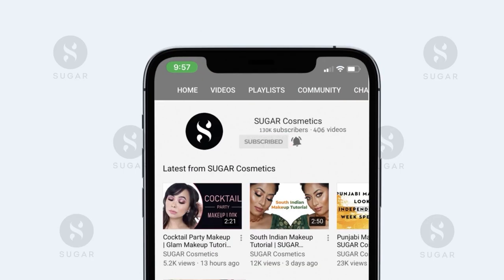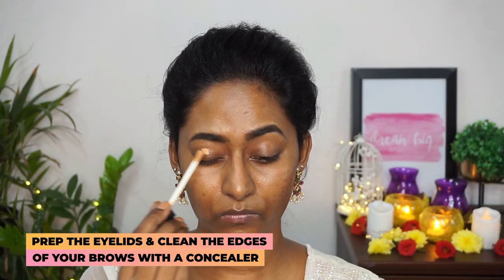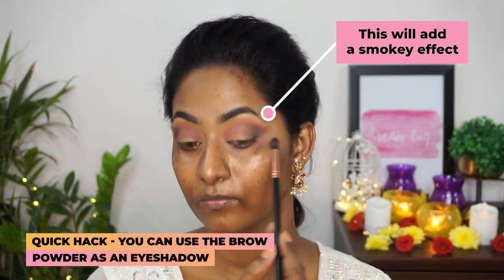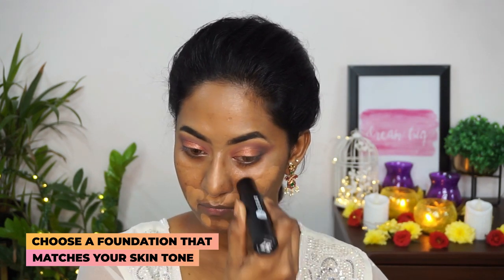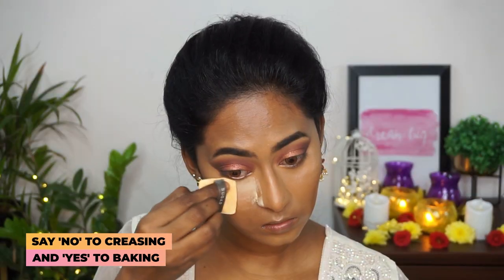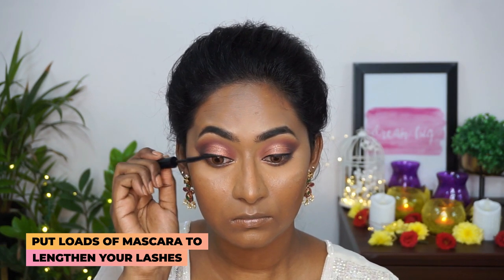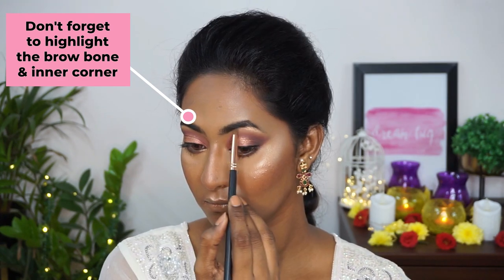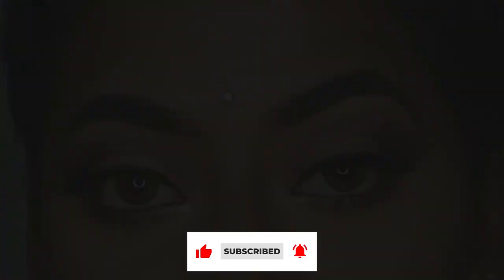Indian Wedding Guest Makeup Ft. @Sathyapriya_mua| Must Watch Indian Glam Makeup Look | SUGAR Cosmetics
Watch this amazing detailed tutorial on Indian Wedding Guest Makeup presented by the gorgeous and super talented Sathyapriya (@sathyapriya_mua On Instagram). Watch & learn because its the wedding and festive season and we're sure you don't want to miss out on some quick makeup tips from your love SUGAR. (Timestamps include for your quick reference)

00:00 Intro
00:36 Start off by filling your brows
00:53 Prep your eyelids for Eye Makeup
01:11 Eye Makeup
01:39 A quick hack
02:12 Prime your face
02:32 Apply foundation, blend well
03:04 Concealer magic!
03:31 Set the base makeup with a banana powder
04:08 Eyeliner & mascara
04:29 Bronzer, blush & highlighter
05:23 Seal the lips with a metallic lipstick

Let's gear up for the wedding season in style. And if you're thinking about some festive makeup tips, keep on watching. To begin with, fill the sparse areas on your brows with the SUGAR Brow Powder. Then prep the eyelids & clean the edges of your brows with a concealer. Let's move on to the eye makeup first. Use the SUGAR Eyeshadow Palette and use a light pink shade as the transition colour, and mix a little mauve with the pink & blend it in. A quick hack here - you can use the brow powder as an eyeshadow. This will add a smokey effect. We're going all glam with the shimmer for the wedding season. Prep your face with a primer before makeup. Then choose a foundation that matches your skin tone and undertone. Just like Sathyapriya has used the SUGAR Foundation stick (57 Romano). Next, conceal the target areas & highlight your features with a concealer. A little goes a long way! So take very little & blend. Say 'no' to creasing and 'yes' to baking. Use the SUGAR Banana powder to set the makeup. Then, take the mauve shade form the eyeshadow palette again and put it on your lower lash line. Remember smokey effect can never go out of style! Dust off the excess powder, and use the SUGAR Wingman Waterproof Eyeliner to enhance your eye makeup. Next step, put loads of mascara to lengthen your lashes. Add some depth to the face with a bronzer form the SUGAR Face Palette. Some on the nose too, to make it look sharp. Adding a hint of colour to the whole look with blush from the same face palette. Then move on to applying highlighter to the high points of your face. Also, don't forget to highlight the brow bone & inner corner also. Go for a bold lip shade to amp up the whole look. Finally, Lock the makeup for a longer time with a setting spray. Gorgeous, isn't it? Slay the day lovelies, because you're worth it!